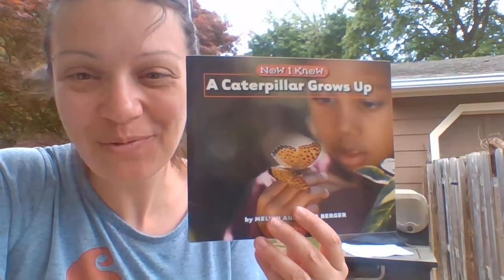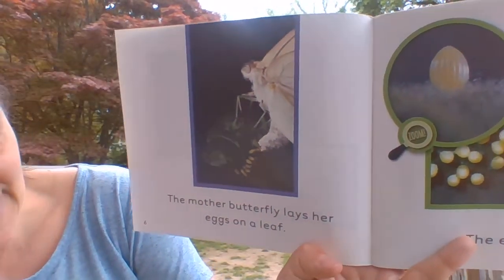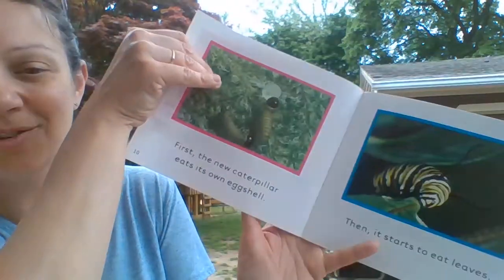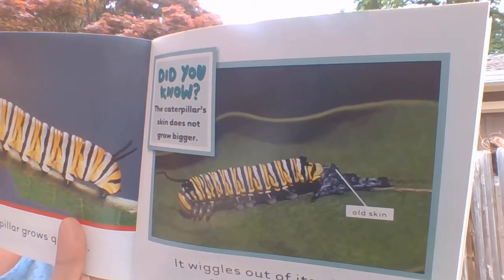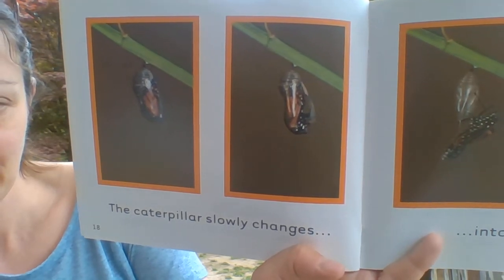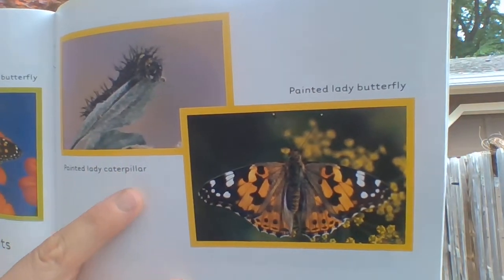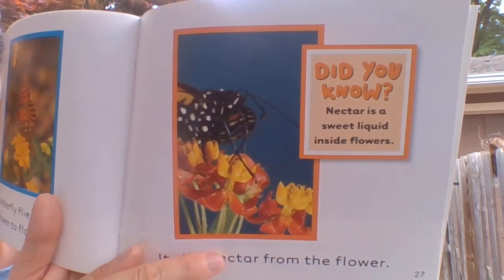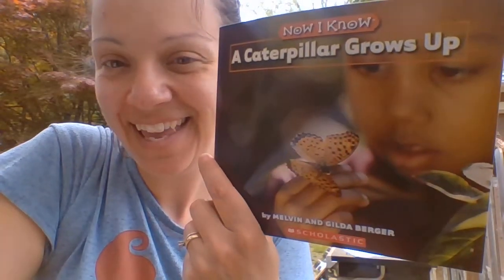a caterpillar grows up